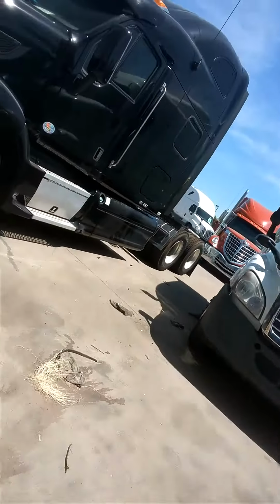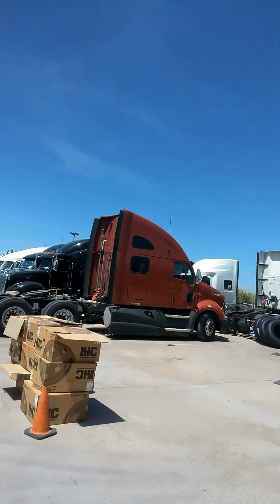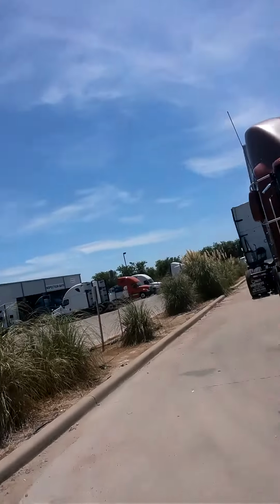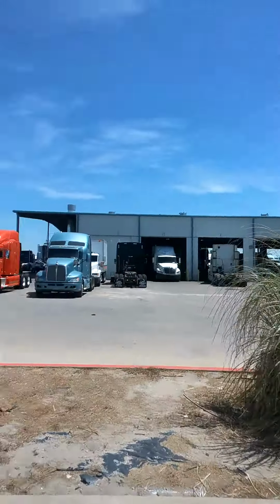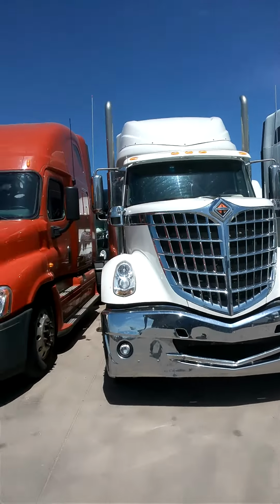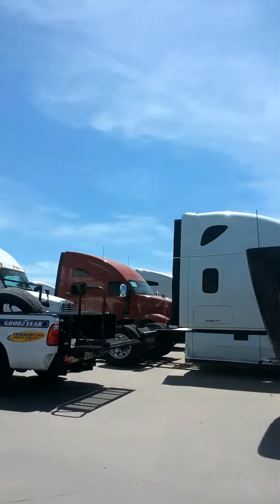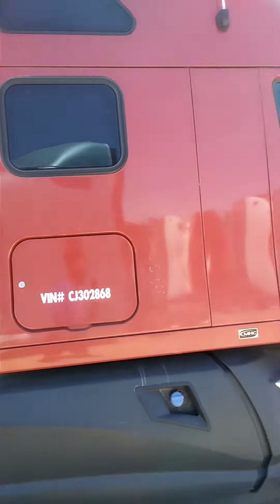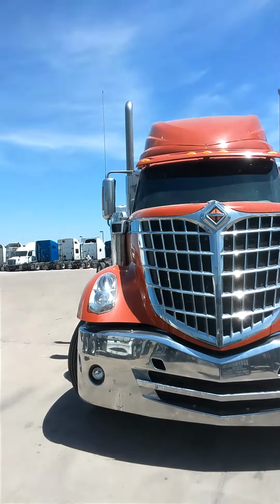Quality Truck Leasing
Quality truck Sales Yard in Waxahachie, TX